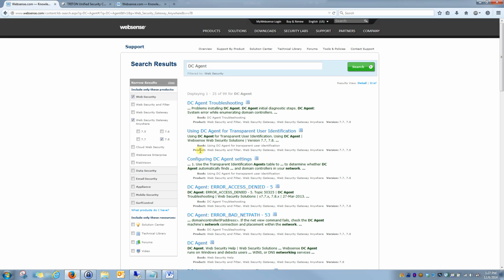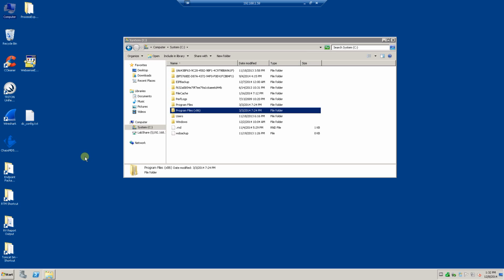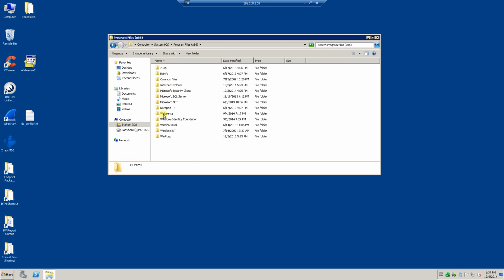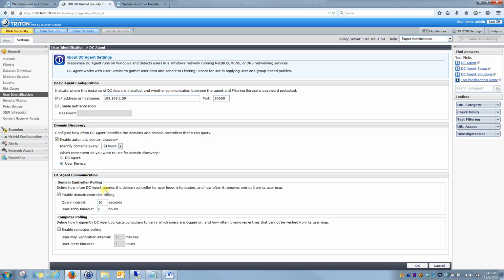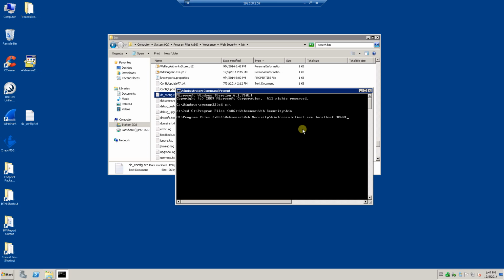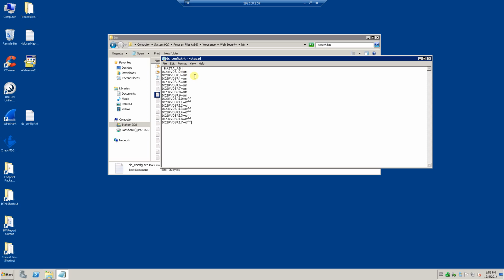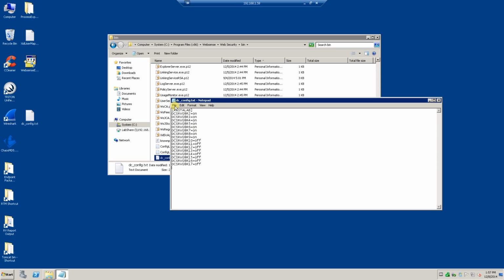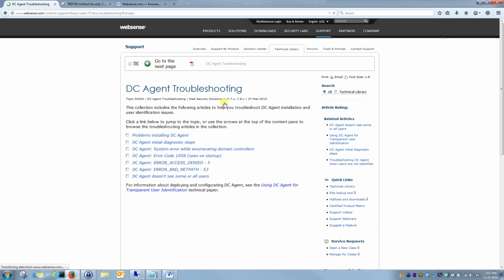DC Agent Configuration | Forcepoint Web Security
This video explains how to set up Forcepoint Web Security DC Agent for user identification.  It also explains how to properly architect and size DC Agent for your environment as well.  Click the SHOW MORE tab below for video quick links.

Time Stamps:
00:40 - How to find info on DC Agent
02:20 - How DC Agent Works
08:00 - How to Install DC Agent
13:40 - Configure User Identification Settings
20:50 - Using Console Client to see user entries in the user map
24:50 - How to configure the dc_config.txt file